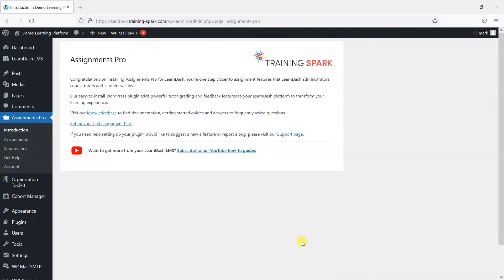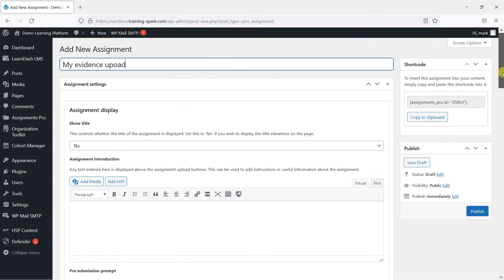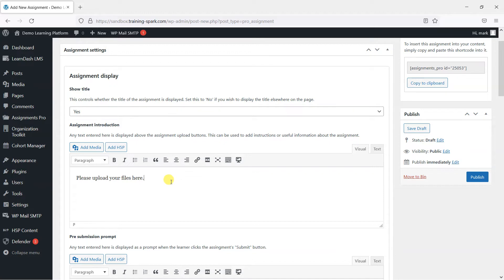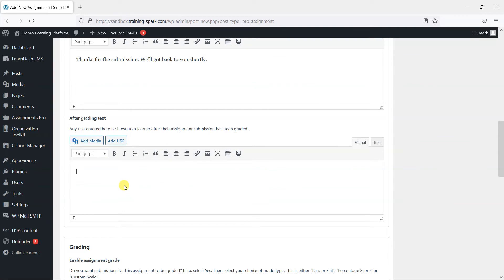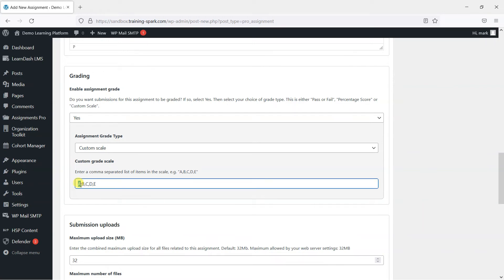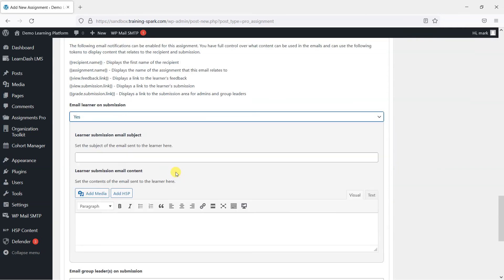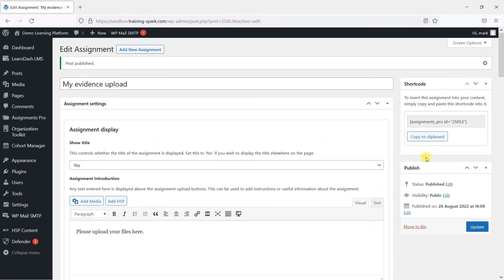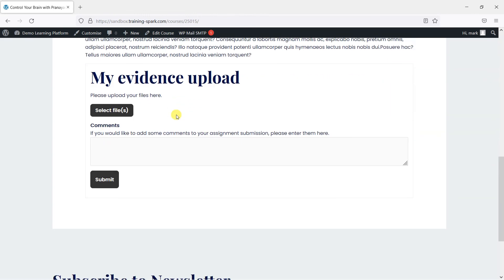Assignments Pro Getting Started Guide - Creating an assignment